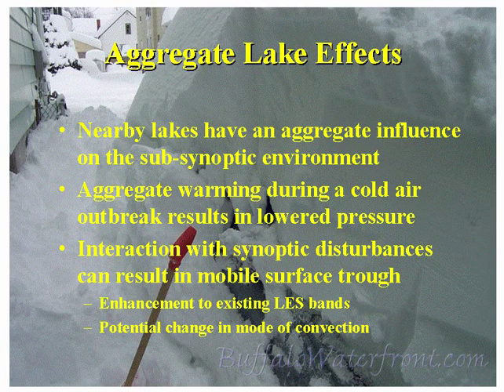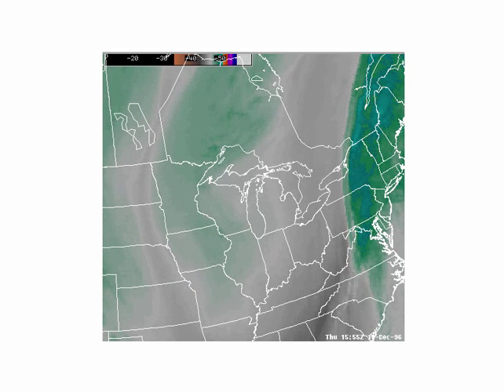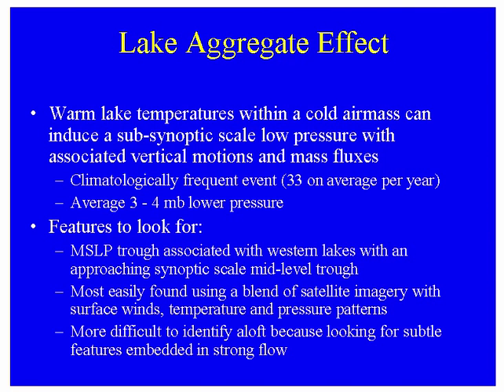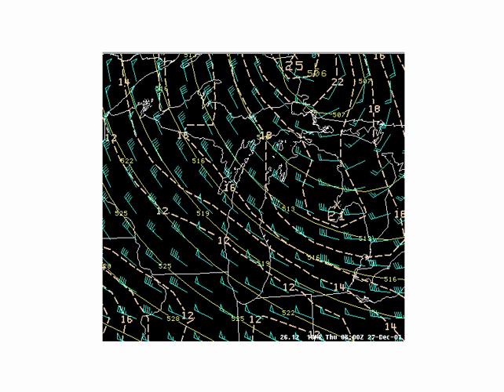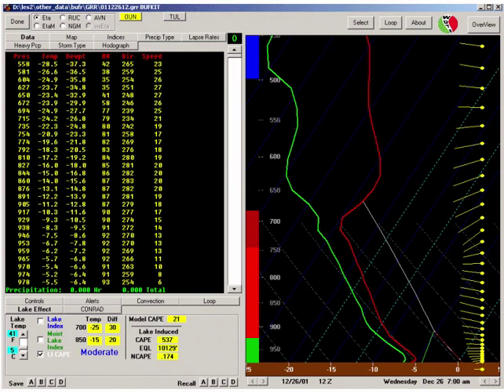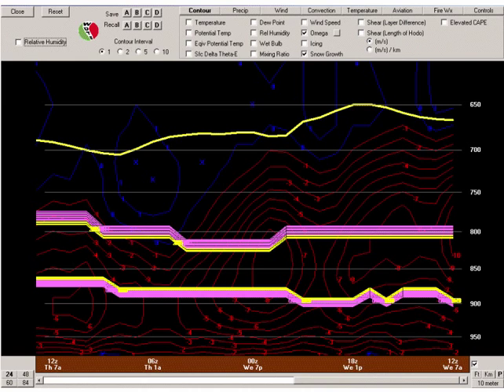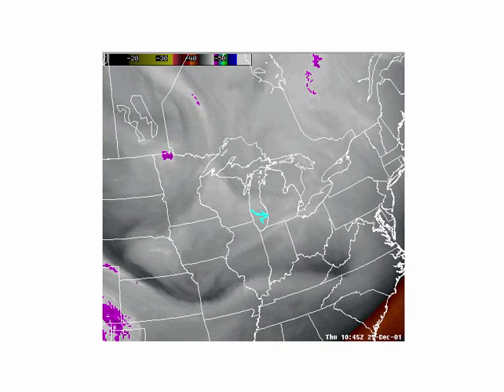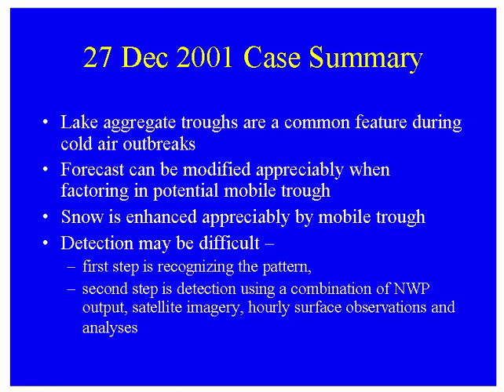VISIT training session: Lake-effect snow II